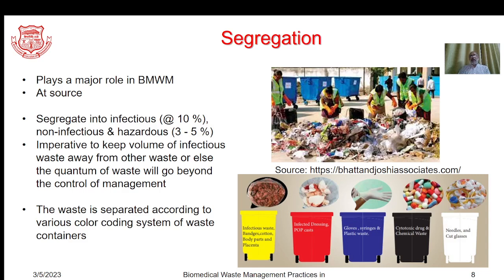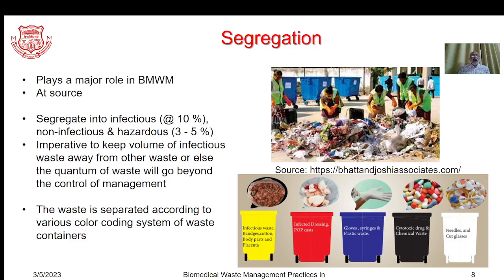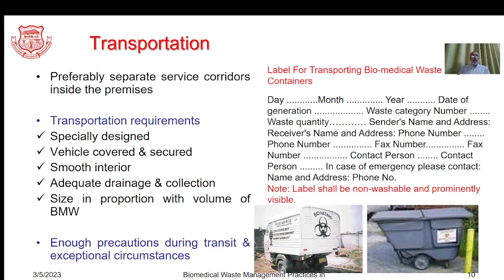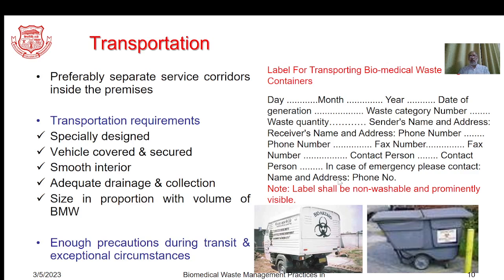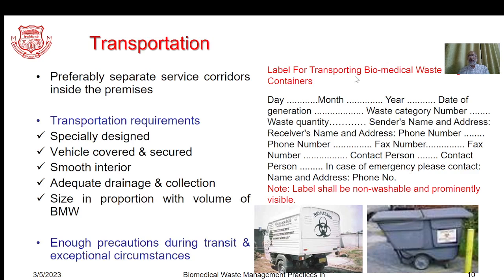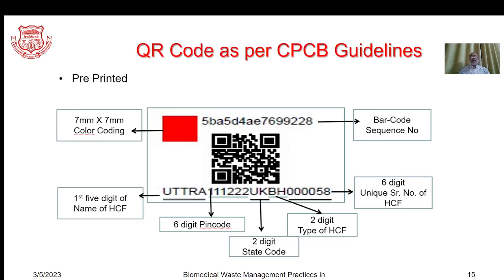M6 L2 Biomedical Waste management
Features of Biomedical Waste Management